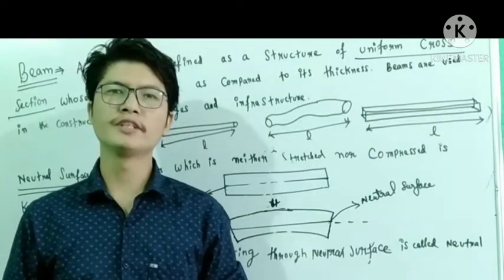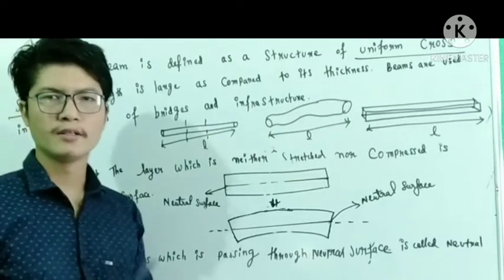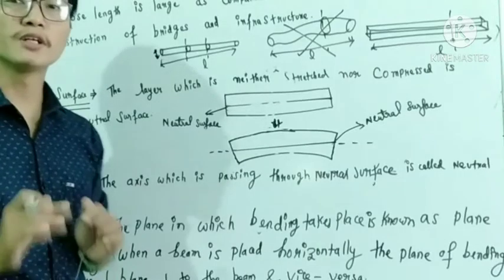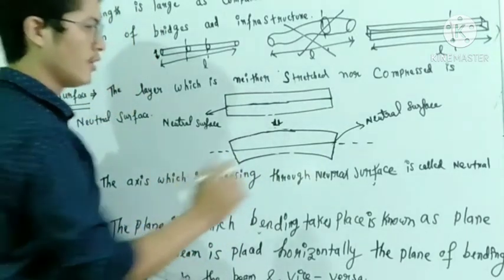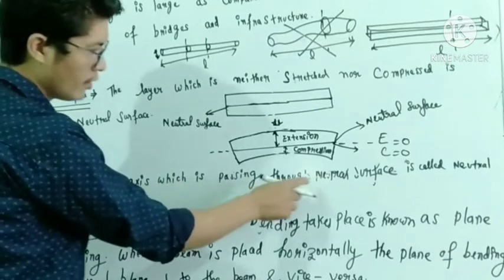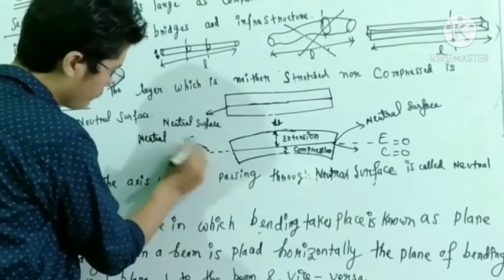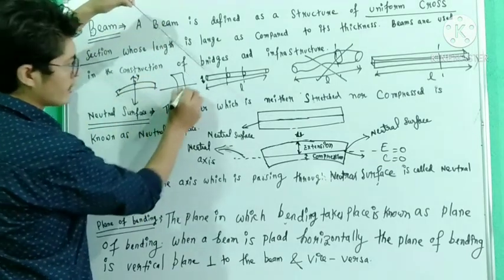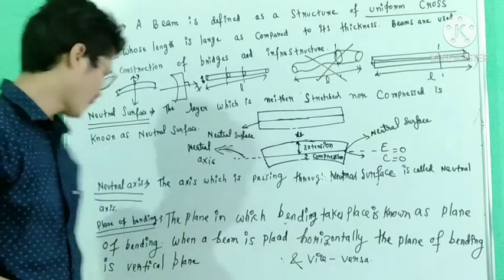BEAM, NEUTRAL SURFACE, NEUTRAL AXIS, PLANE OF BENDING WITH PROPER NOTES